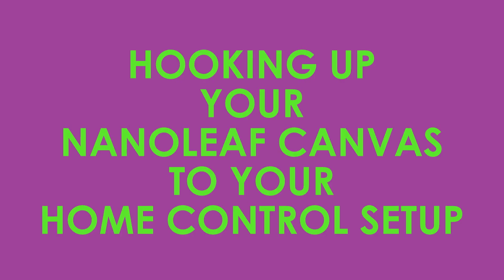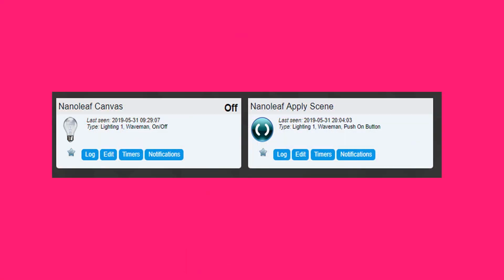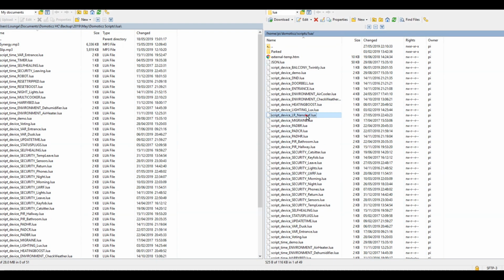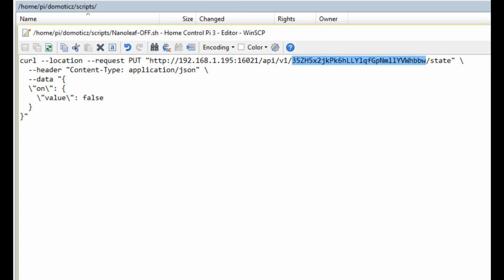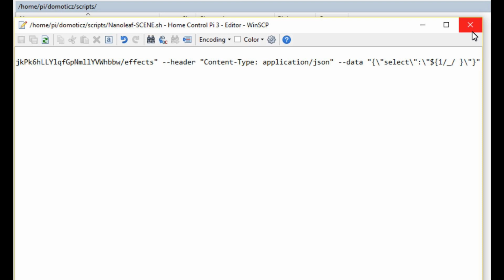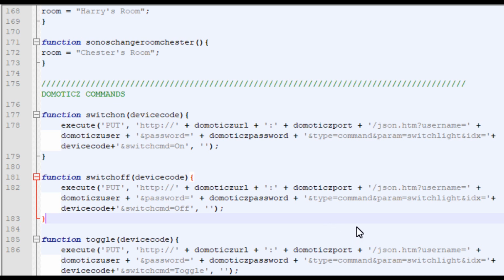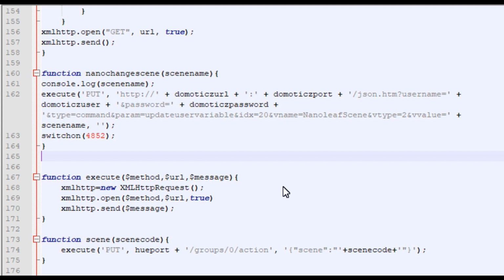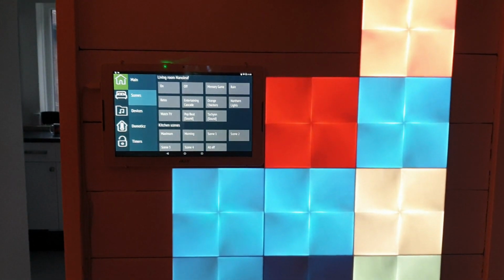Hooking up your Nanoleaf Canvas into your smart home setup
Hints and tips on how to integrate the Nanoleaf Canvas tiles into your existing home contol setup - part of a series exploring how to use a small amount of scripting to get the most out of your smart home devices.

In this episode I set up switches in Domoticz that run scripts to control the Nanoleaf Canvas.